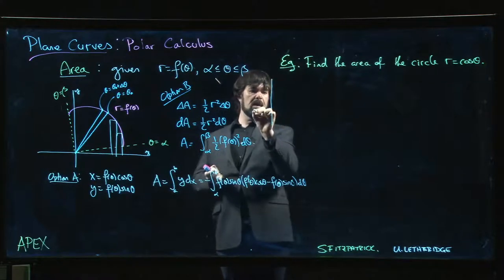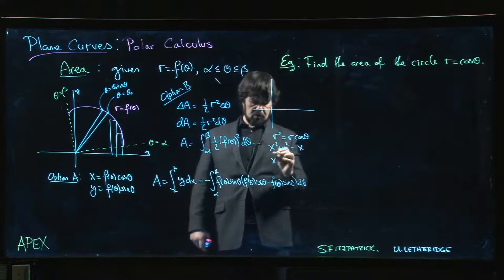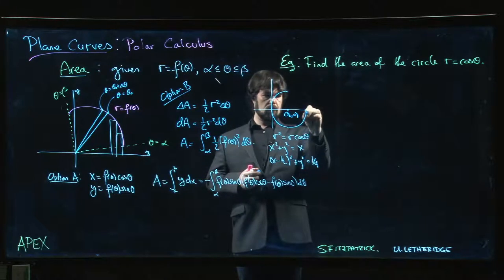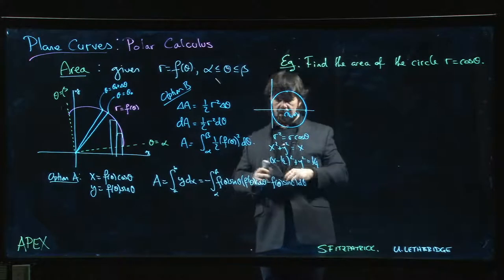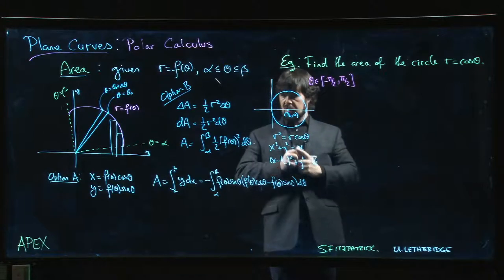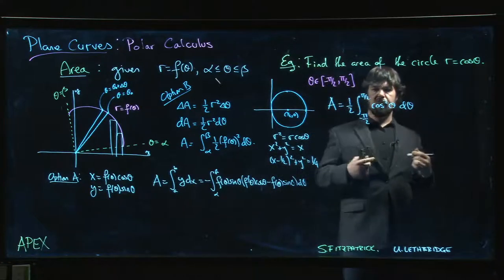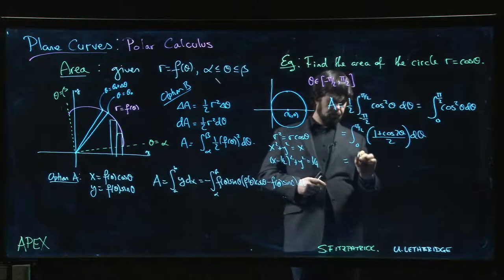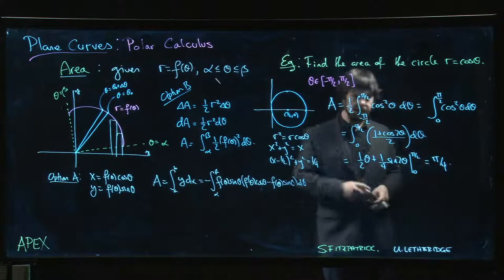Plane Curves: Polar Calculus - 06. Example: Circle Area